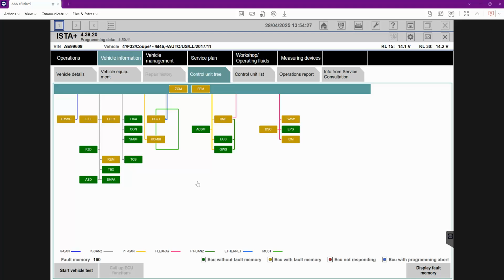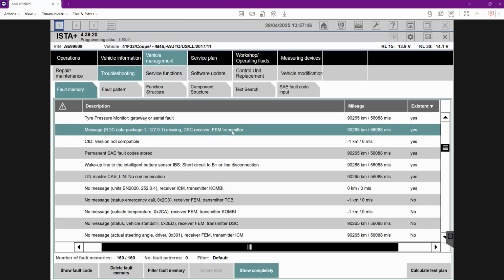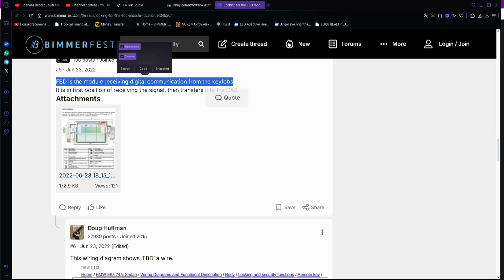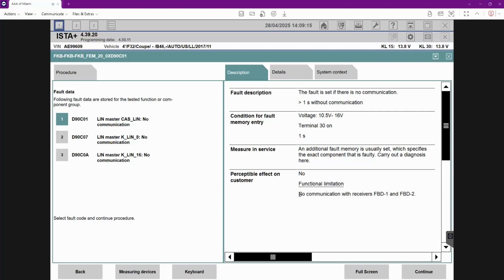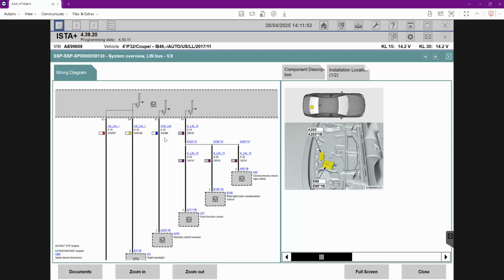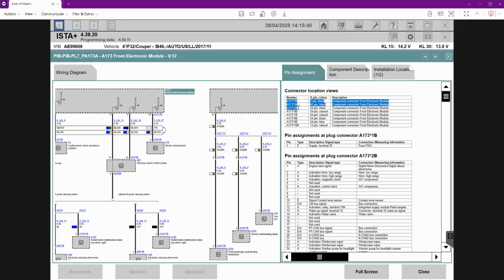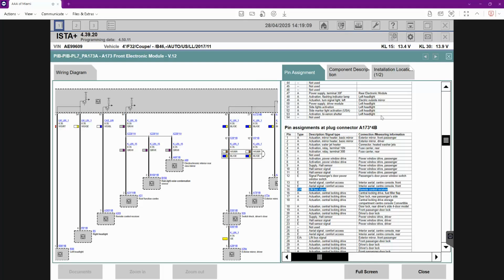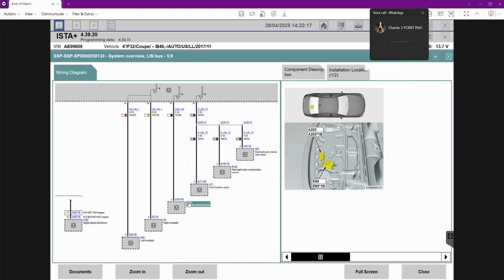BMW F32 Remote control receiver FBD troubleshooting 2025-0428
BMW F32 Remote control receiver FBD